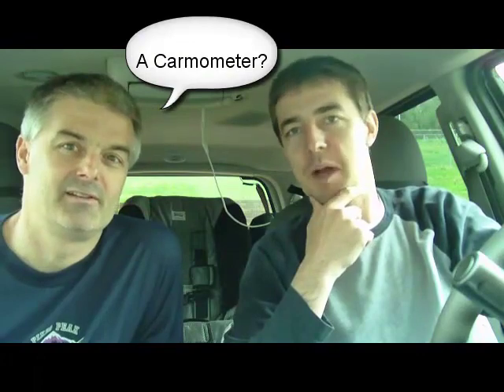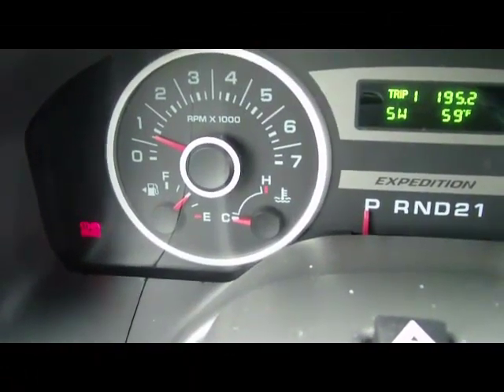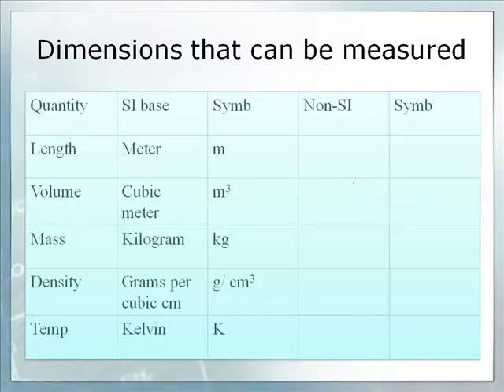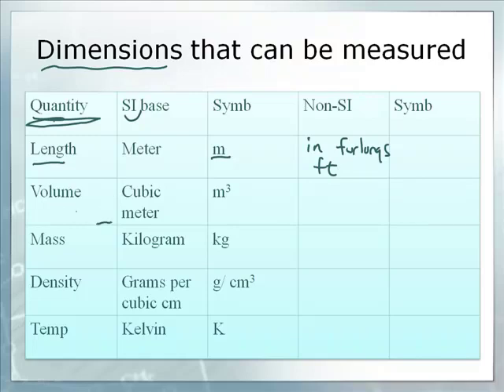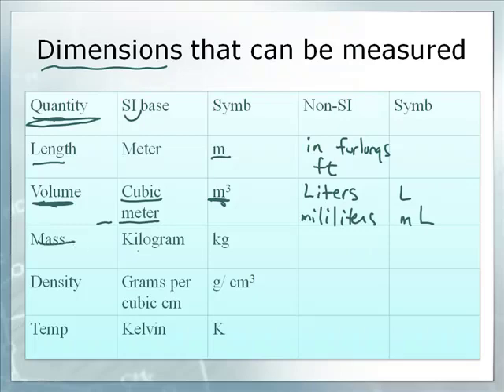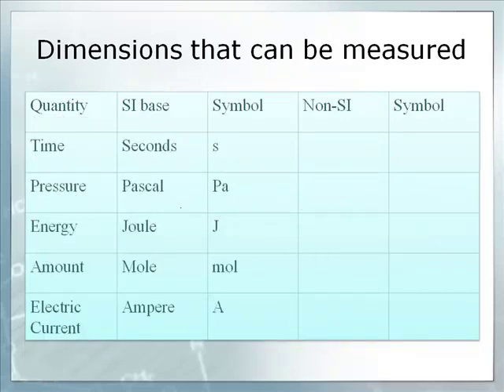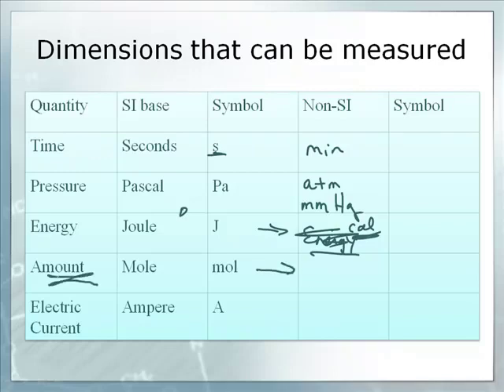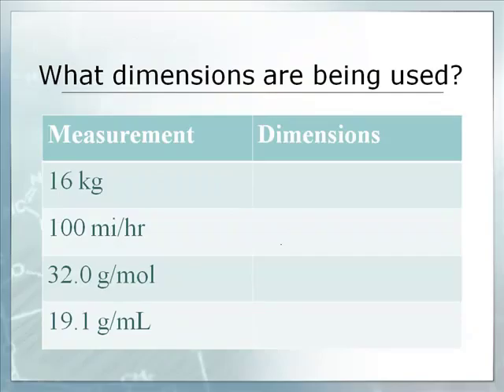Intro to Chemistry: 1.7 SI System-Density-Temperature (1/2)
1.7  SI System-Density-Temperature